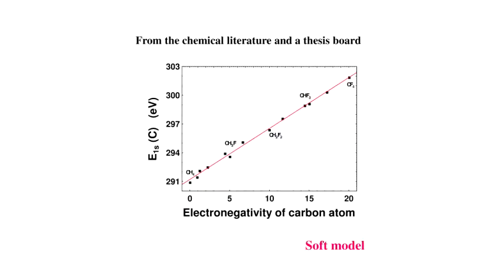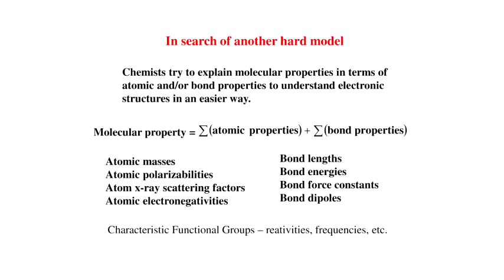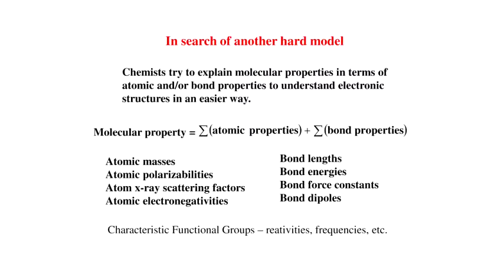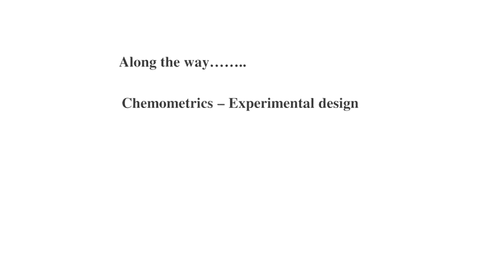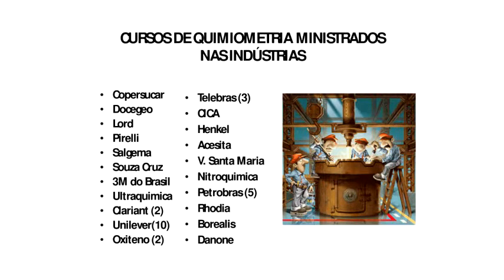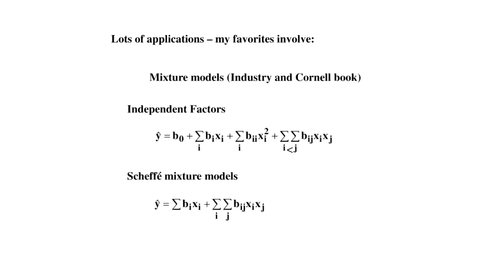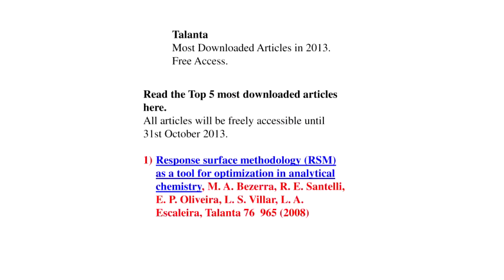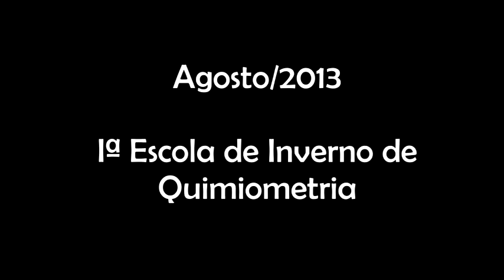1ª Escola de Inverno de Quimiometria - Chemometrics, Infrared and Electronic Structures - Pt.2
1ª Escola de Inverno de Quimiometria realizada pelo Departamento de Química e pelo Programa de Pós-graduação em Química da UFSCar (PPGQ) no auditório do Centro de Ciências e Tecnologia (CCET) da UFSCar no dia 26/08/13.

Última parte da palestra "Chemometrics, Infrared Intensities and Electronic Structures of Molecules"  do Prof. Dr. Roy Edward Bruns (UNICAMP).